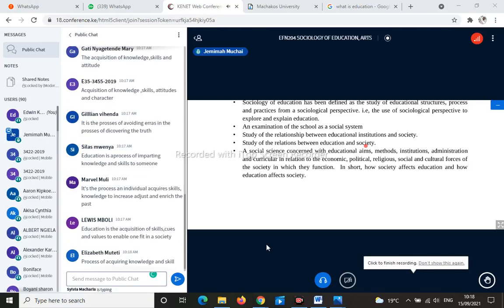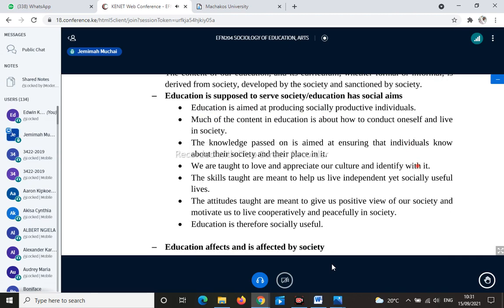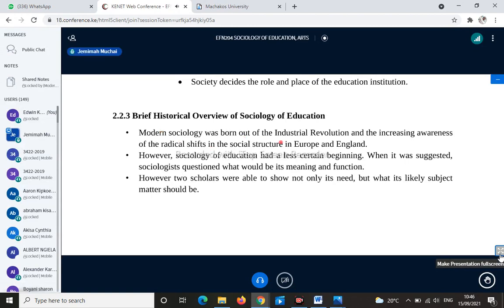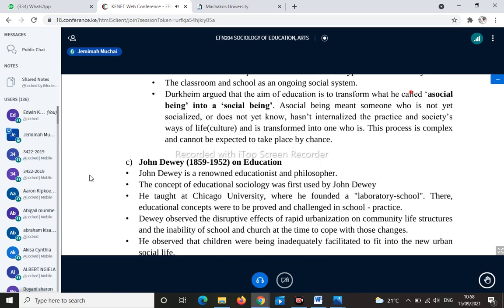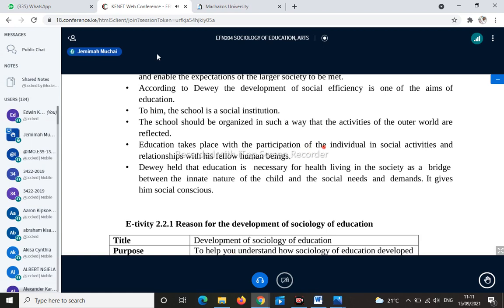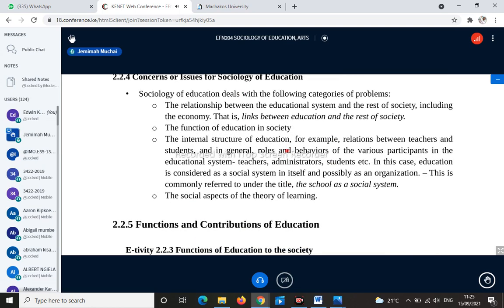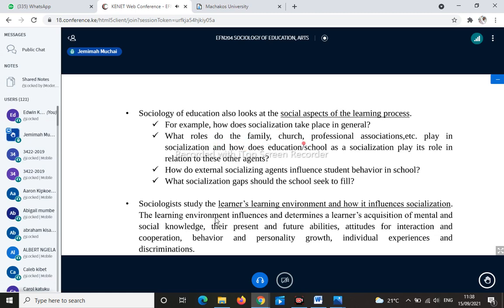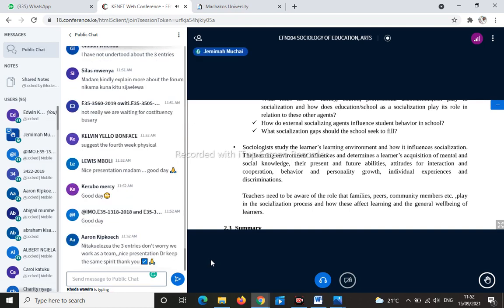Sociology of Education lecture EFN 204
MACHAKOS UNIVERSITY. Dr Jemimah Muchai